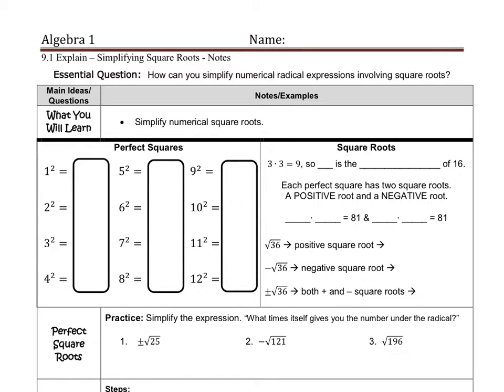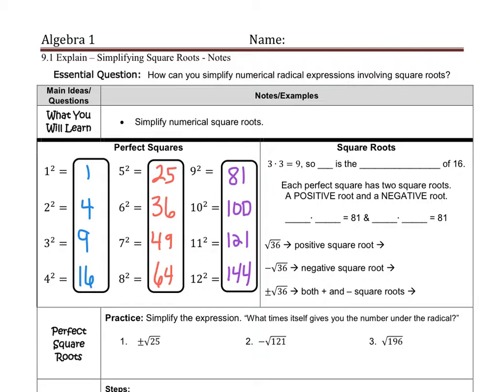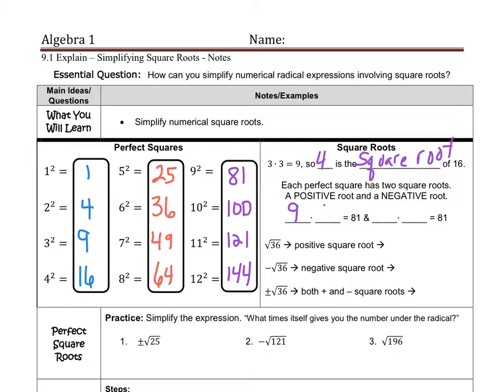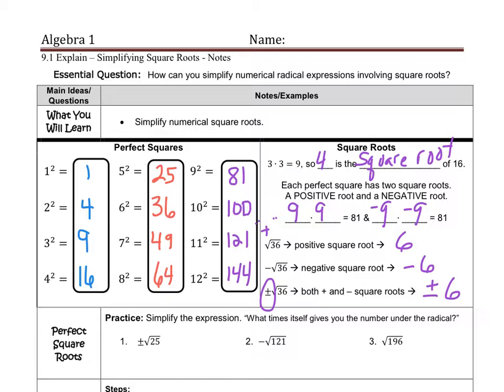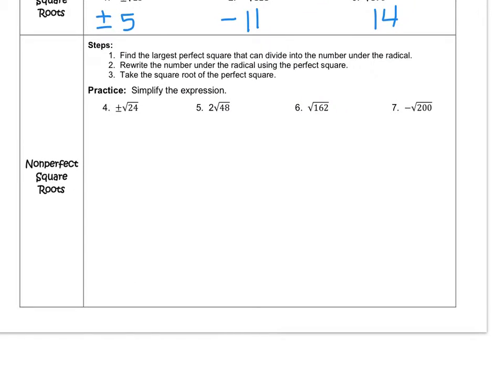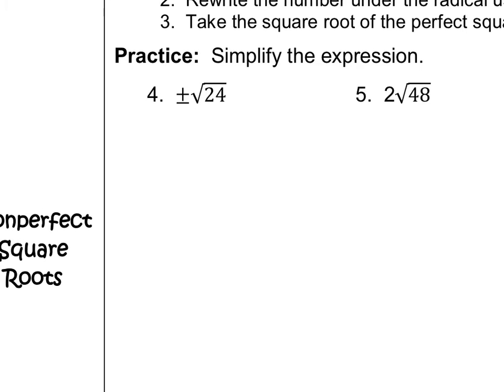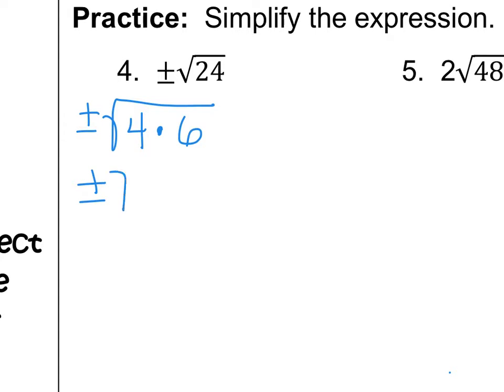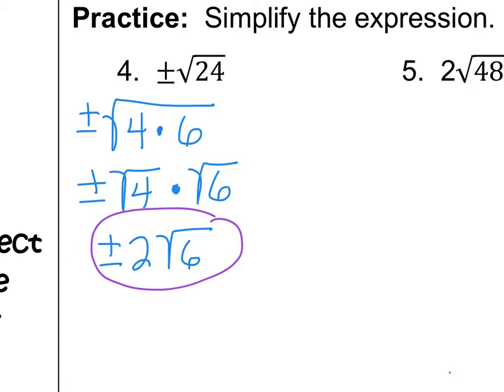Algebra 1 Chapter 9.1 - Part 1